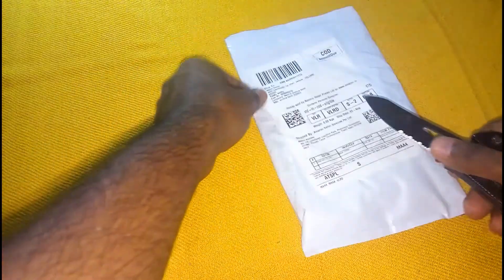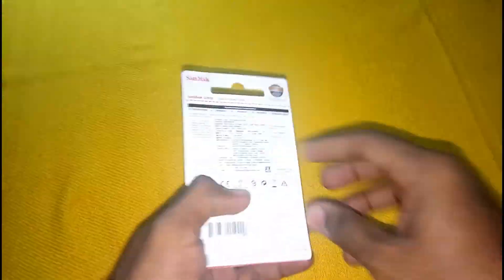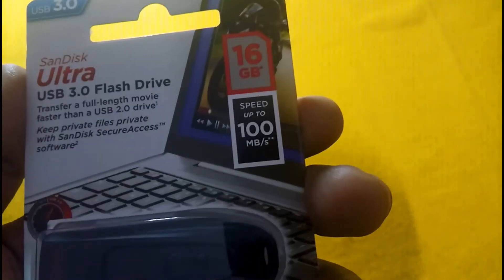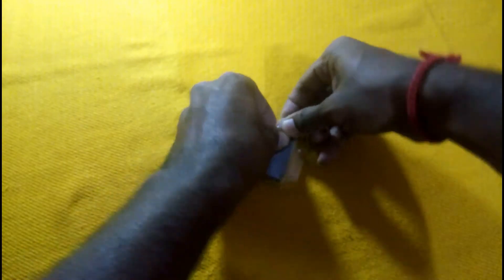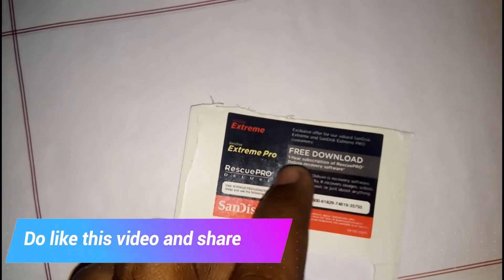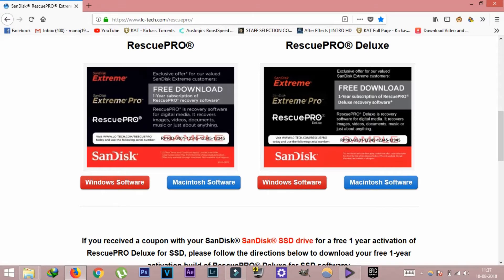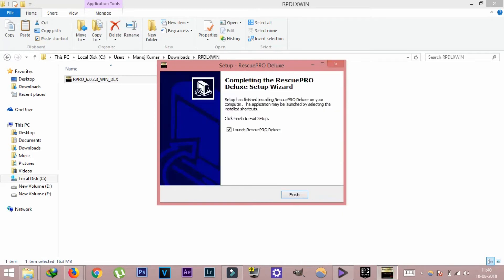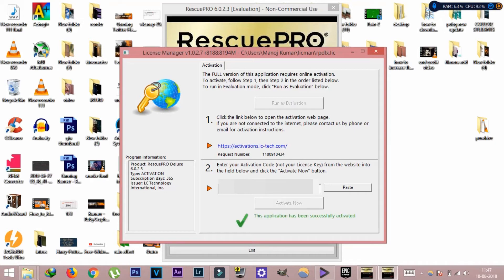Sandisk Ultra 16GB USB 3.0 Flash Drive unboxing review and speed test in tamil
Hello guys in these video i am going to show the unboxing of sandisk ultra 16GB USB 3.0 and reviewing about it and also about the speed test rate at which they are copying into drive